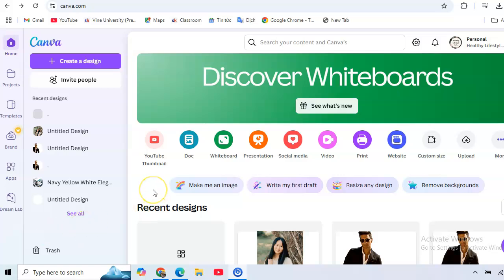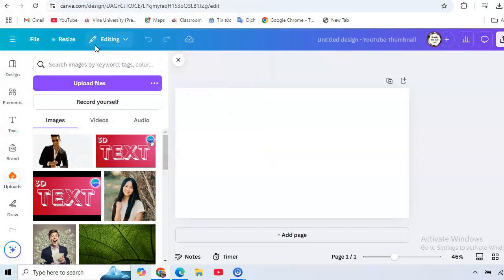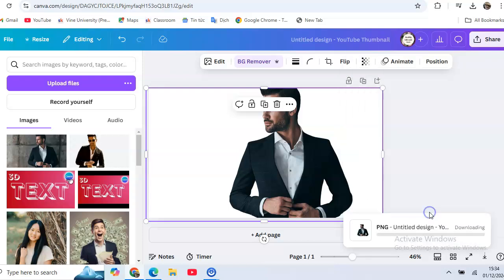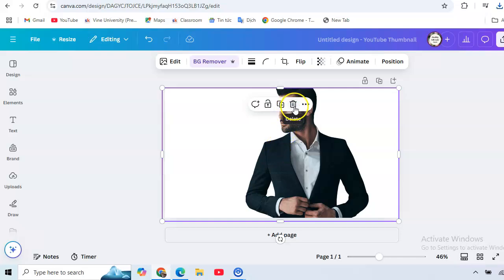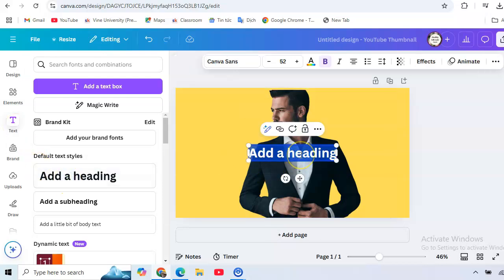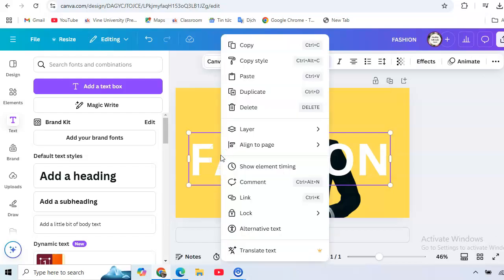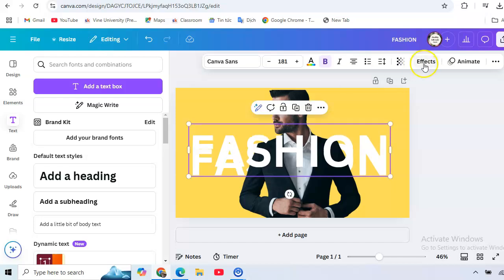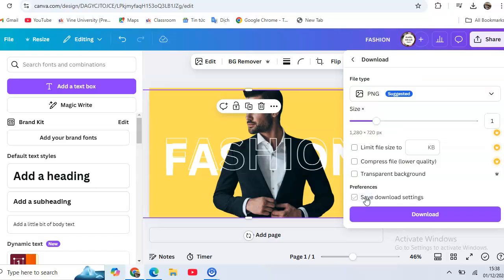How To Make Outline Text Effect In Canva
In this canva tutorial, canva for beginners, How To Make Outline Text Effect In Canva